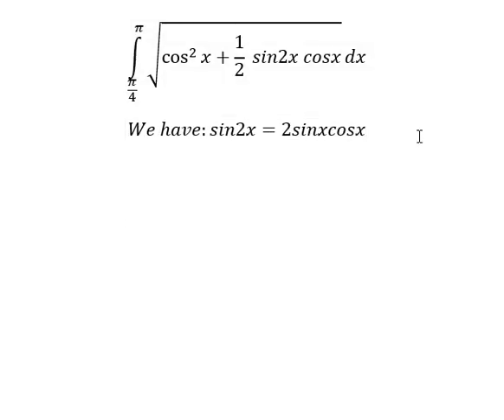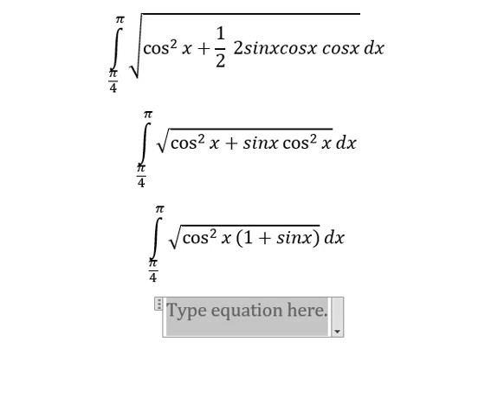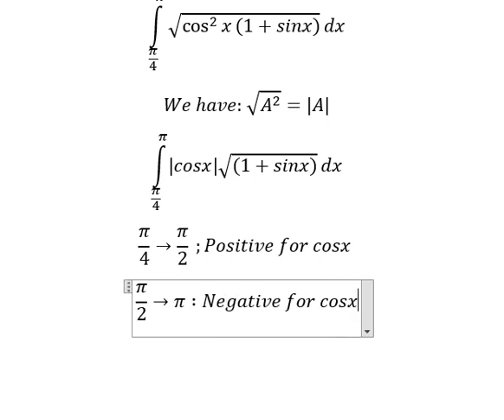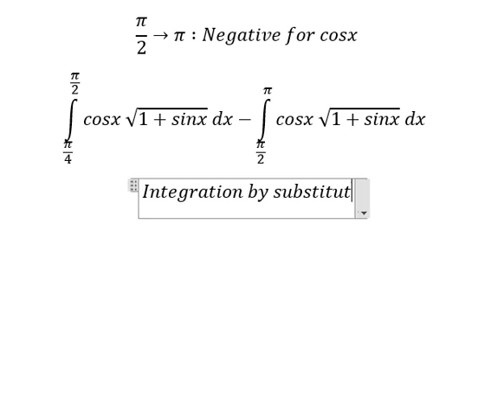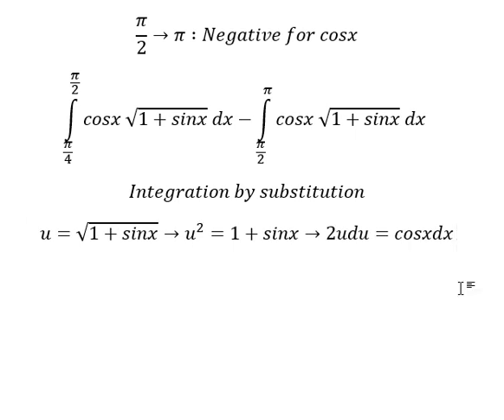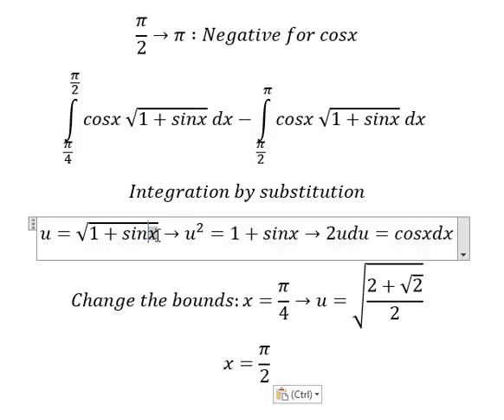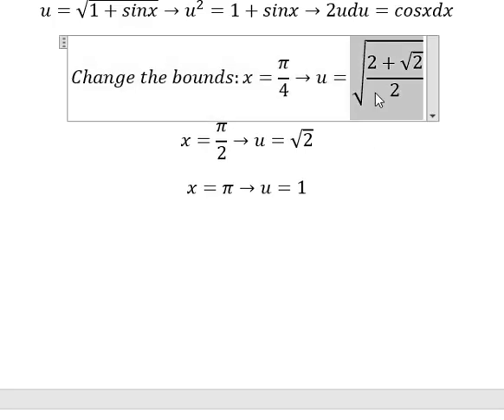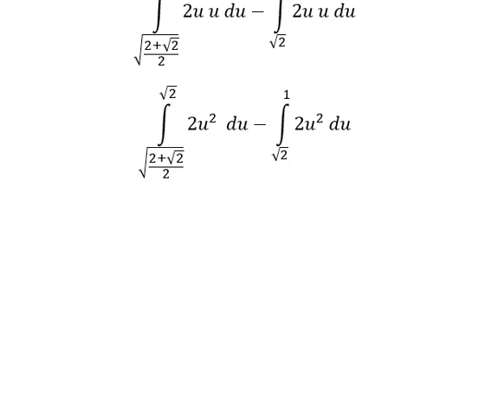Calculus Help: Integral ∫ From (π/4) to π √(cos^2⁡x+1/2 sin2x cosx) dx - Techniques